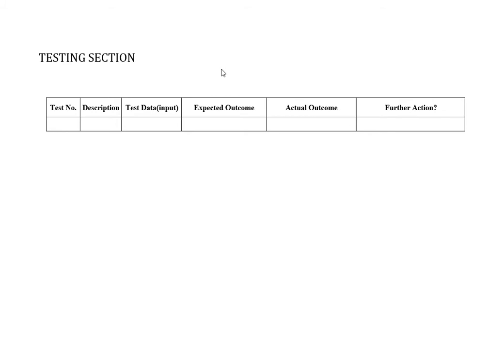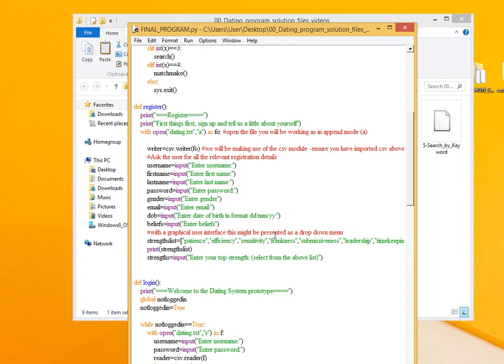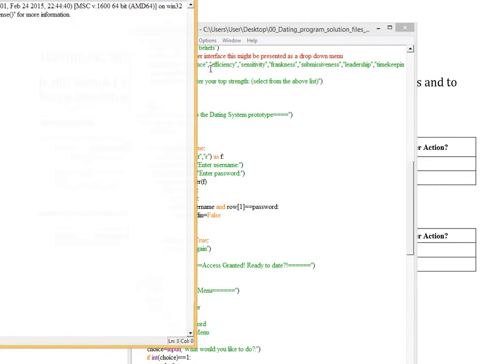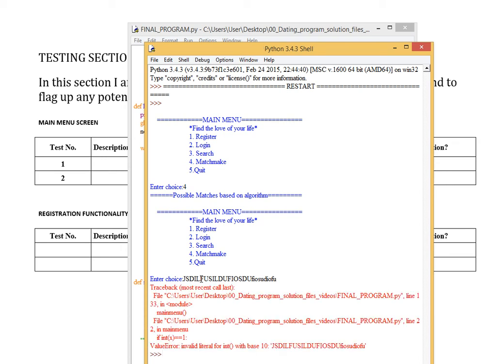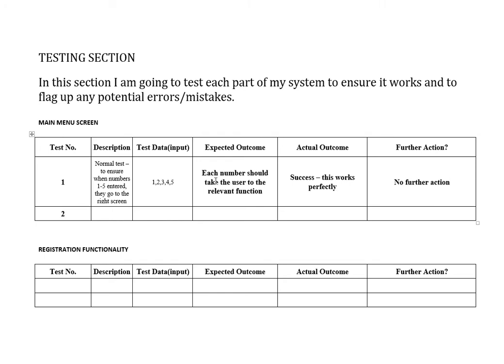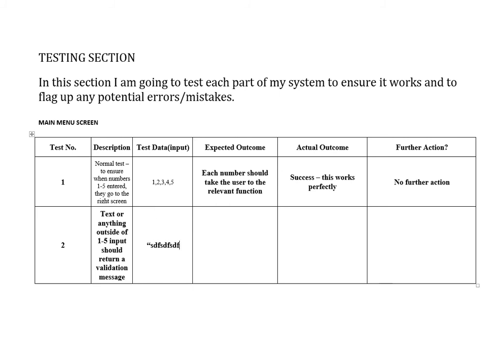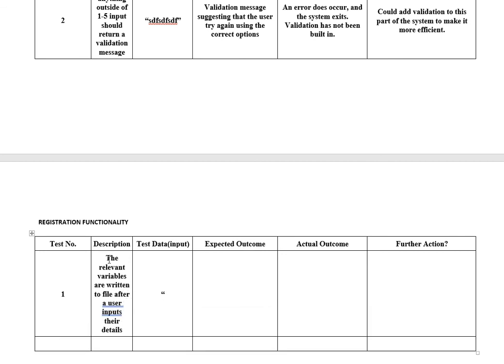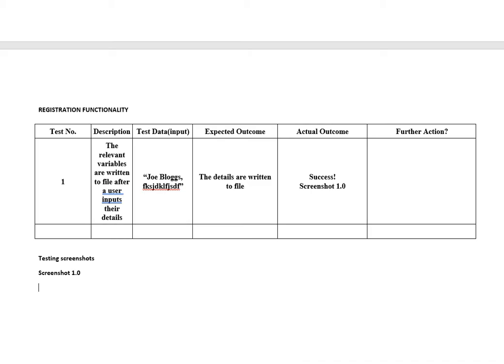7-Dating_program_how_to_test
- your one stop for all things python. BRING LEARNING TO LIFE with pedagogically tried and tested lessons, videos, turorials and the highly popular new solve and learn series which takes beginners through the concepts of python right from variables to user input to lists, dictionaries and file handling.  The series includes end of unit challenges, and tests, complete with solutions for teachers. The key is to prepare learners for NEAs, controlled assessments, coursework or mini projects. is the tried and tested way to get ahead - for learners, educators and teachers alike.